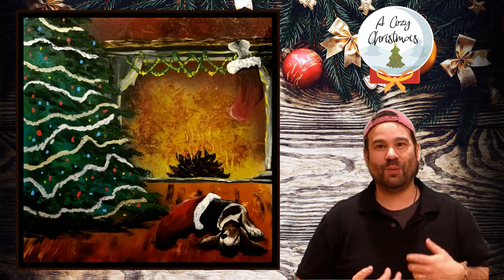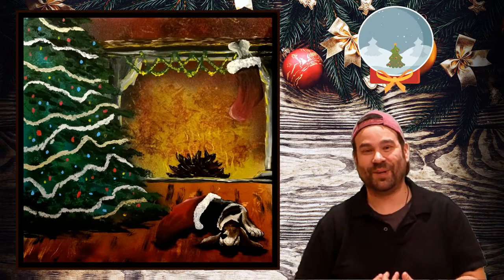A Cozy Christmas | Holiday Spray Paint and Acrylic Art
Thanks for tuning in to my spray paint art tutorial!